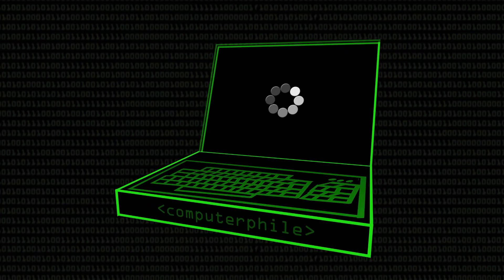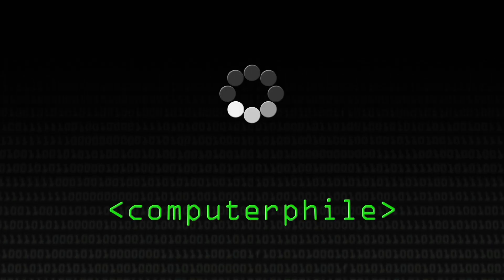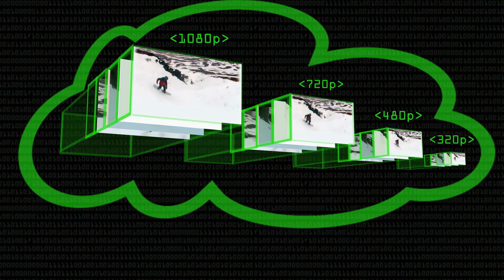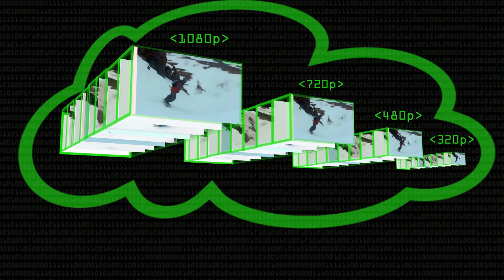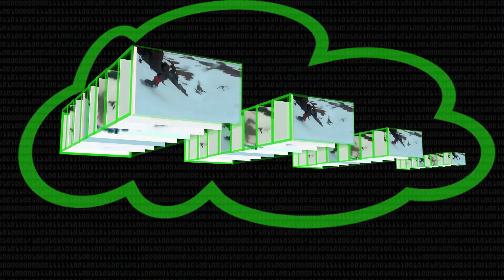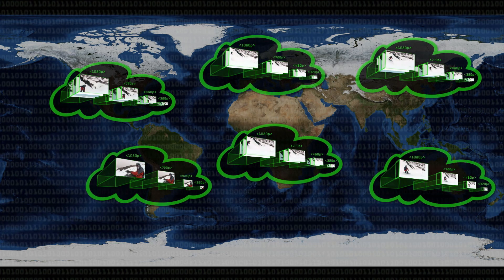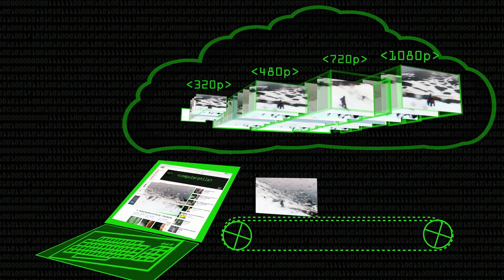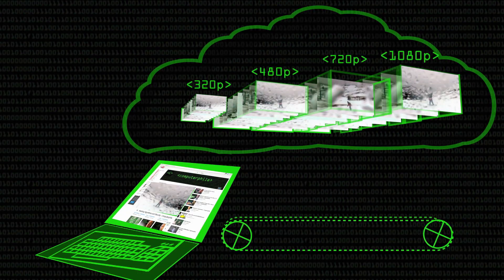How YouTube Works - Computerphile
How does YouTube work and why do videos buffer? See more in the full description.

Our thanks to the staff at YouTube for giving us their time.

Video by Sean Riley and Brady Haran.

NOTE ONE: This was filmed at YouTube HQ in San Bruno. It was filmed before the much-discussed changes were made to YouTube comments section - we have not asked questions about that.

NOTE TWO: This is a Computerphile video - it was NOT made by YouTube or reflect the company's official views. Staff were kind enough to answer some of our questions (well, most of them), but they did not edit the video or "approve" it - any mistakes in the editing or animations are most likely our own.

NOTE FOUR: The snowboarder is Sean!

NOTE FIVE: Music on snowboarding film courtesy Hudson Super Six

NOTE SIX: Error on the graphics where it says 320p - actually should read 360p